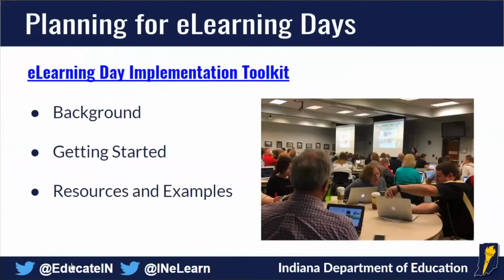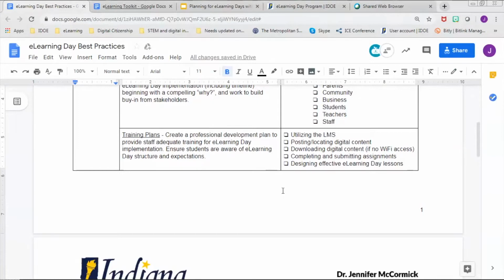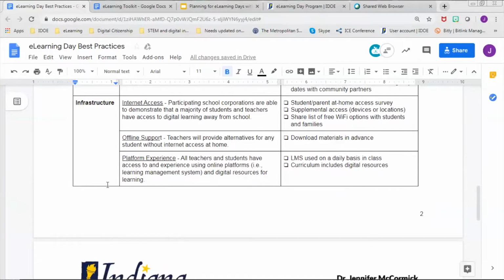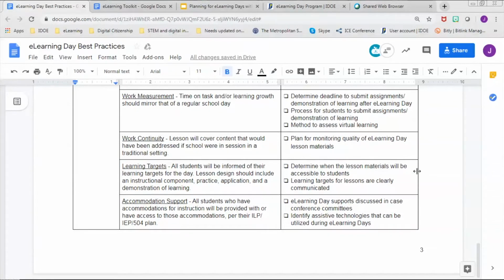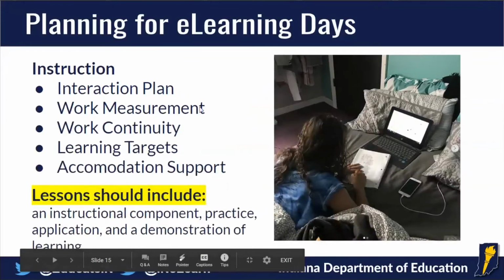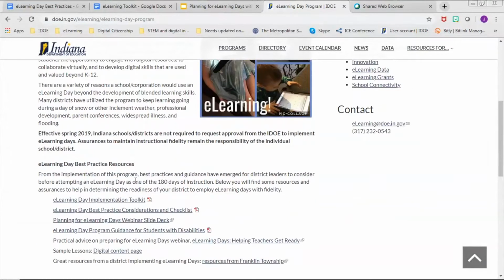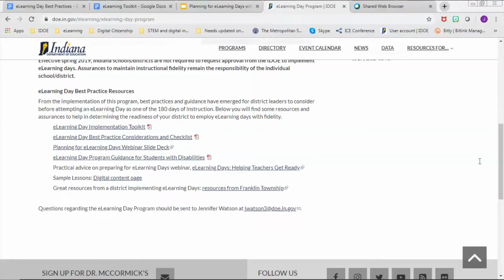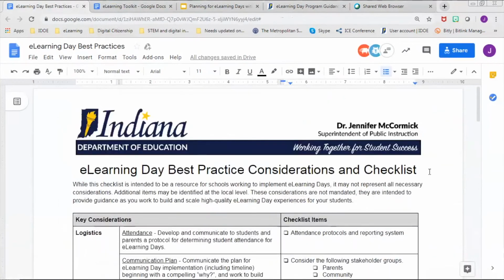Planning for eLearning Days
In this webinar recorded on October 8, 2019 IDOE's Senior Digital Learning Specialist Jennifer Watson shared resources available on our website and ideas for eLearning Day implementation. This webinar is great for those districts just getting started with eLearning Days and those that have been doing eLearning Days for awhile.